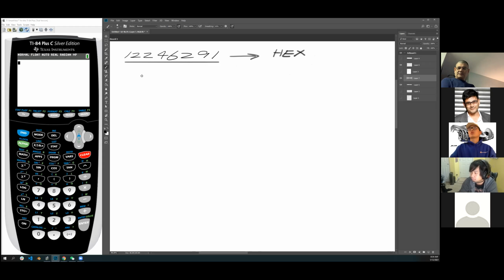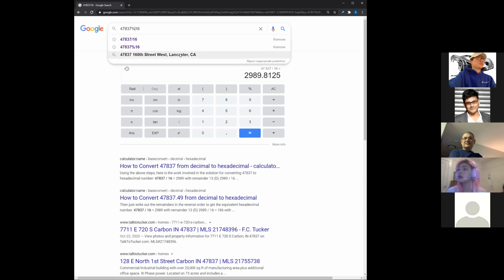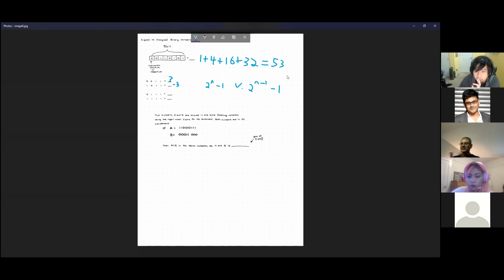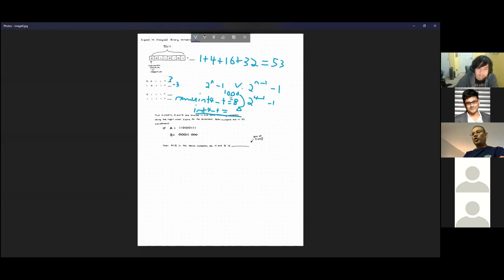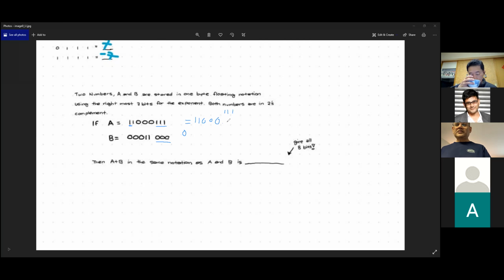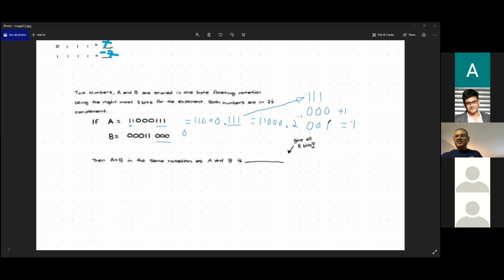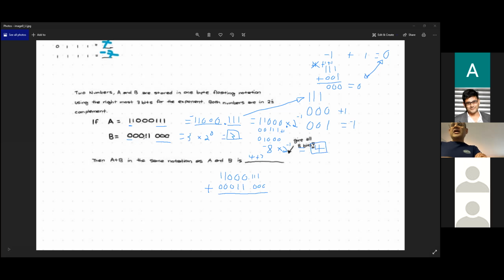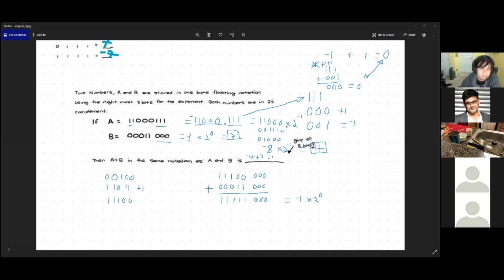CS2A - Tue Jan 12, 2021 (sorry, no audio)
1. View at your risk (can't hear tho)
2. Enjoy if you can
3. Learn if you want

Due to a technical oops, I missed recording the audio. Sorry.

Talking: Peter, Ben, Susanna, Alisabeth, Chad, Aaron, me.